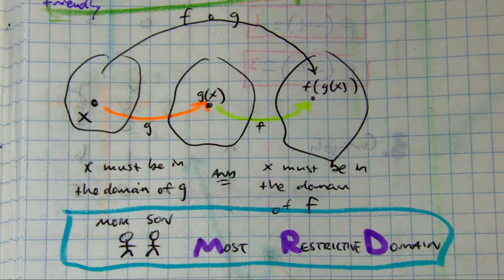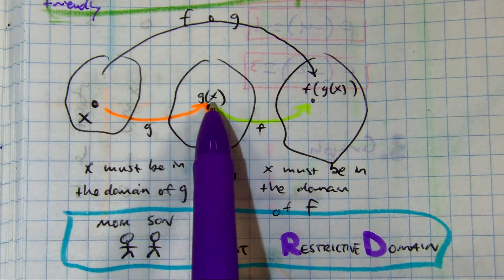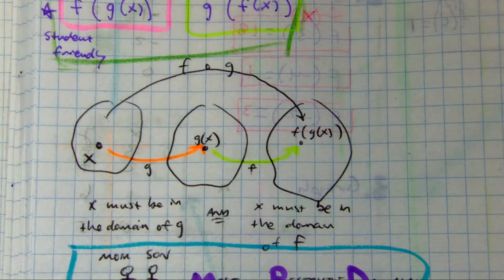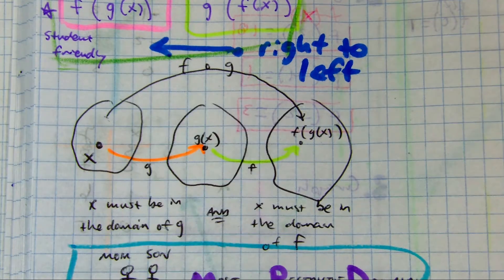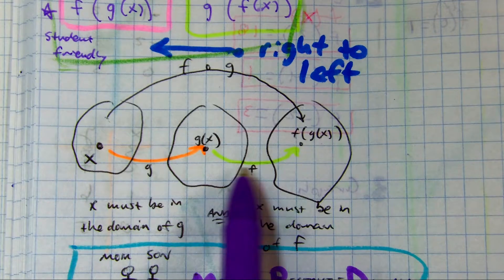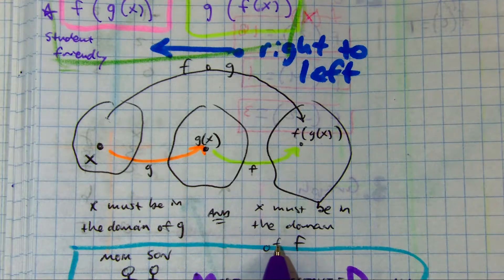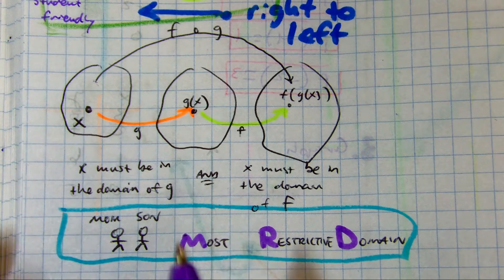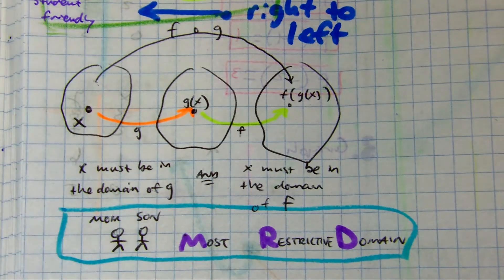1.4 domain of composite functions INTRO